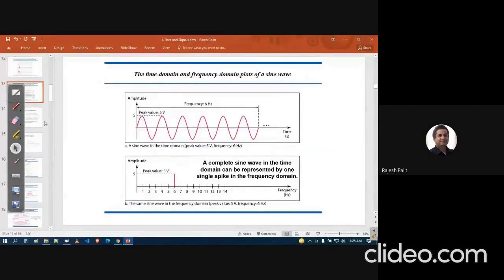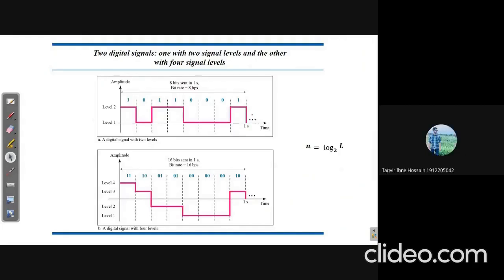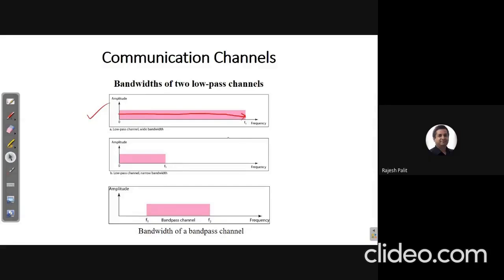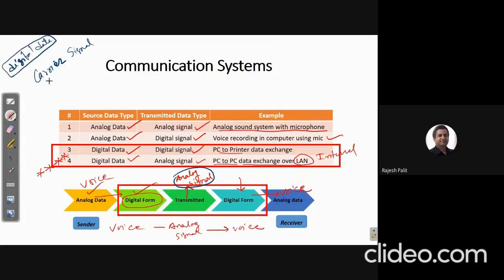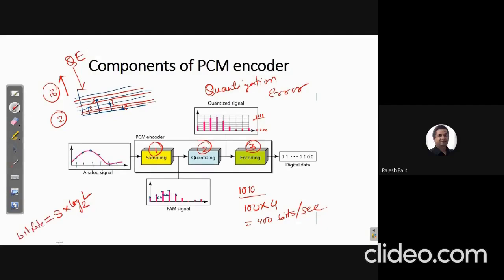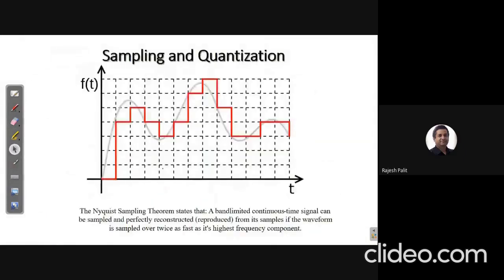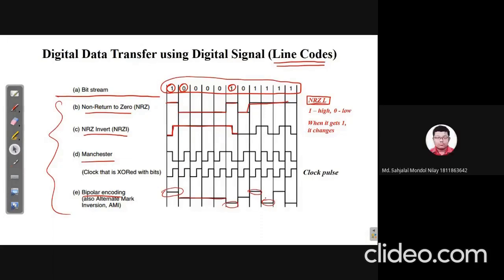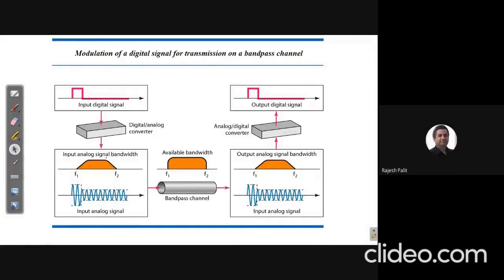Computer Networking (class-2)